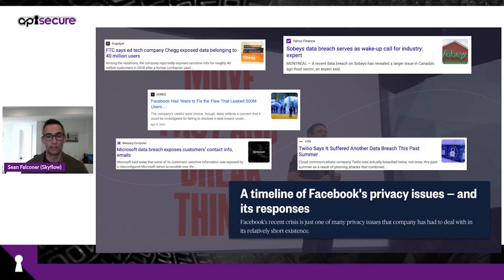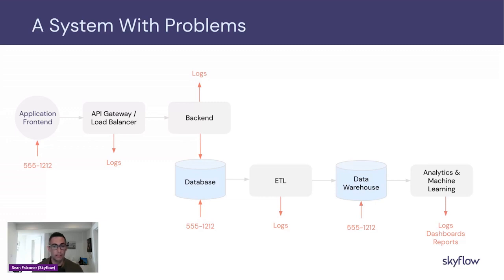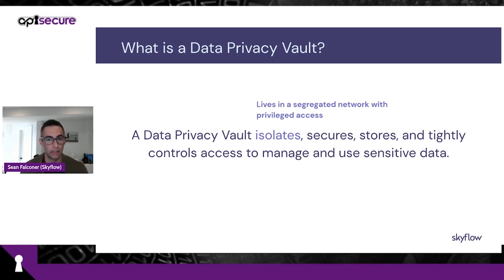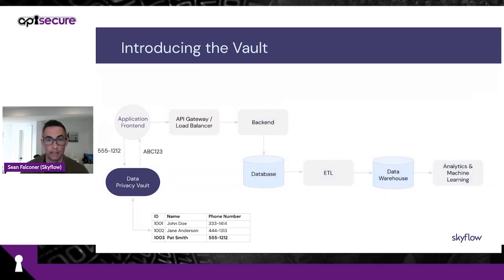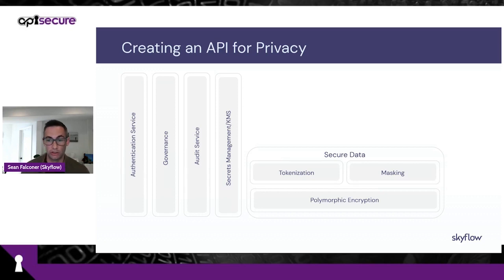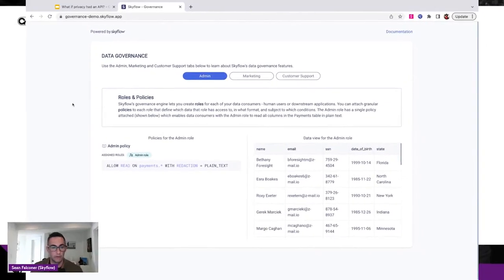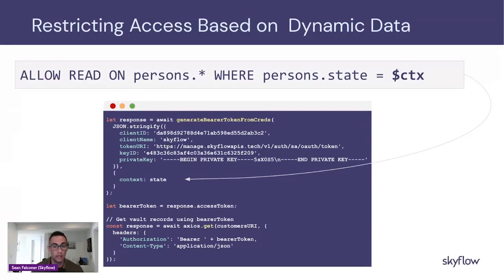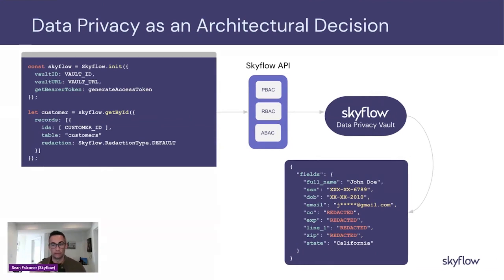Apisecure, 14 & 15 March 2023 - Sean Falconer, Head of Marketing at SkyflowWhat.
Apisecure -
14 & 15 March 2023 -

Sean Falconer, Head of Marketing at Skyflow
What if privacy had an API?